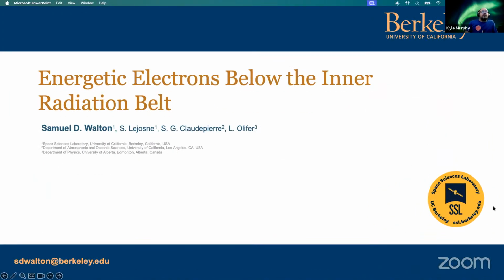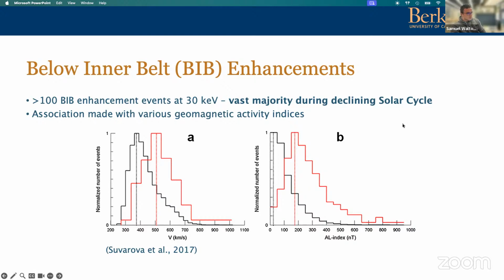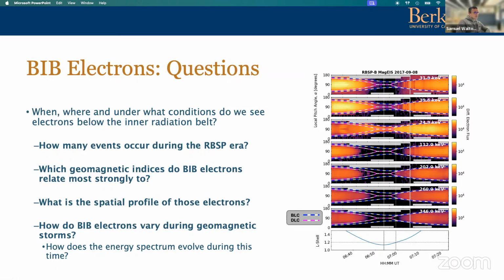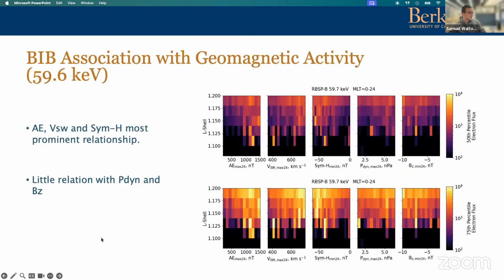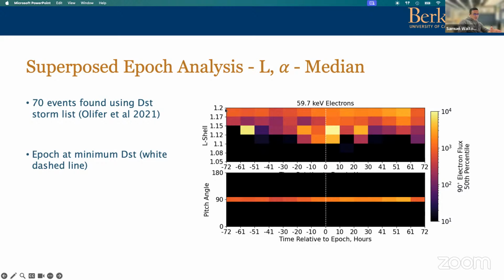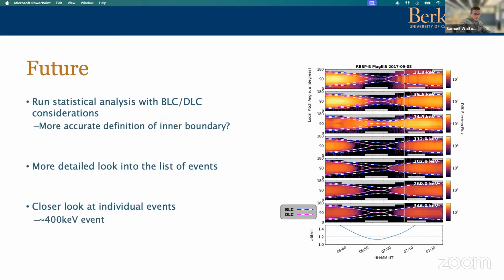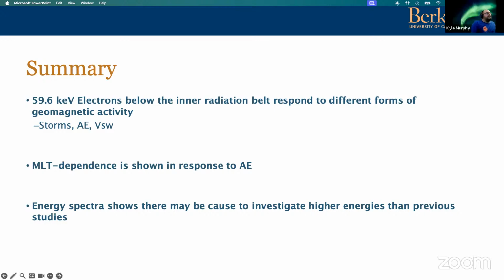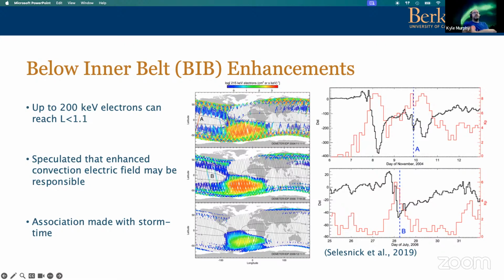Sam Walton - Characterizing Electron Fluxes Below the Inner Radiation Belt